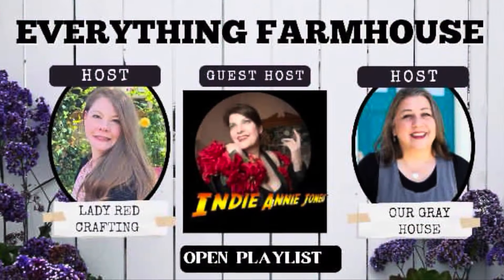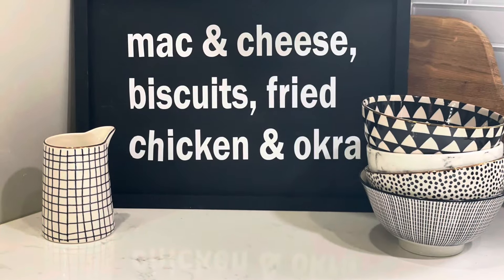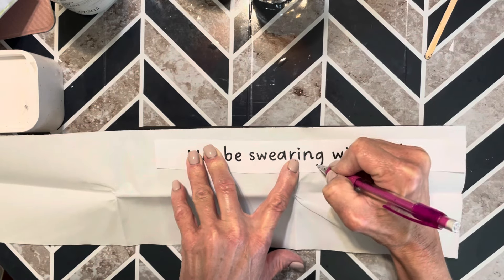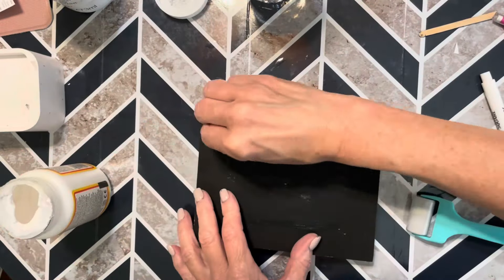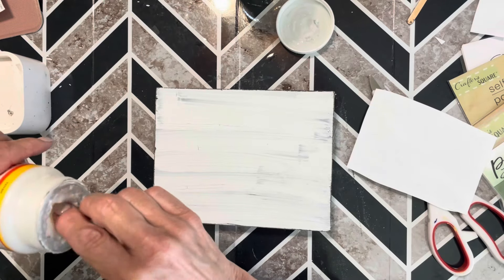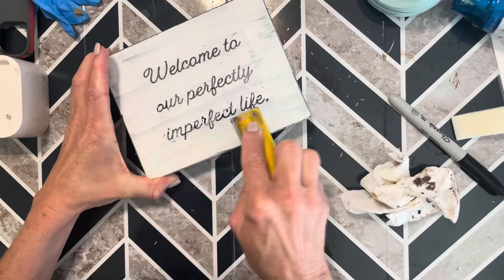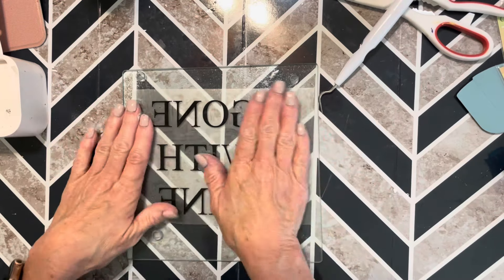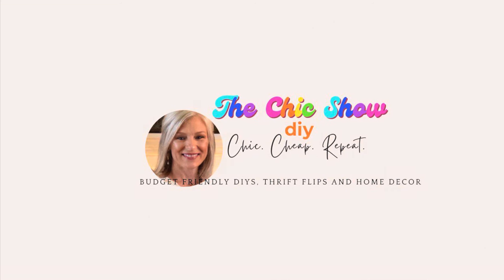Top 5 EASY Farmhouse DIY Projects You HAVE To Try!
Welcome to The Chic Show! Looking for easy farmhouse DIY projects to try at home? Check out these top 5 ideas for everyday farmhouse decor and crafts you can make yourself to add some rustic charm to your home. In this video I’m sharing my top 5 easy farmhouse DIY projects that you have to try! If you enjoy rustic charm, distressed wood signs and thrifted decor, these projects are for you. They will give your space a cozy, farmhouse feel.  Get ready to roll up your sleeves and get crafty with these simple and affordable DIYs!

Share the Chic!